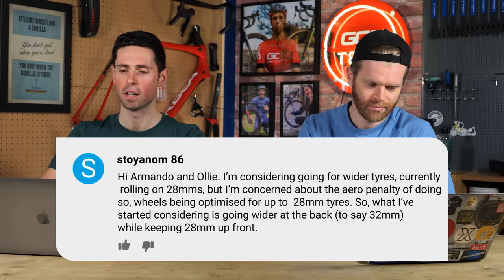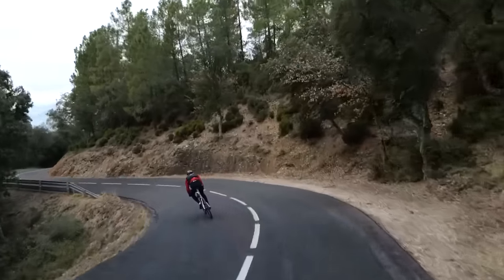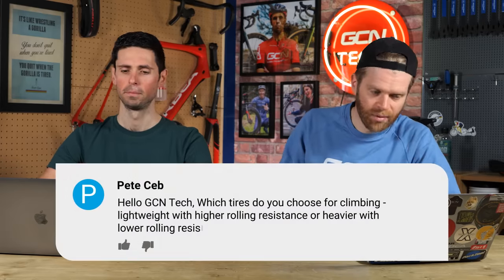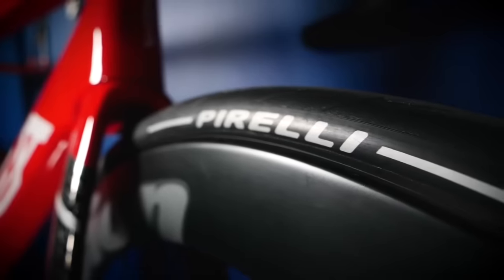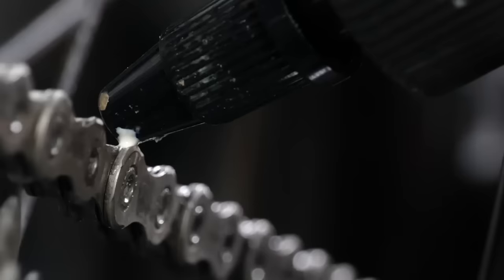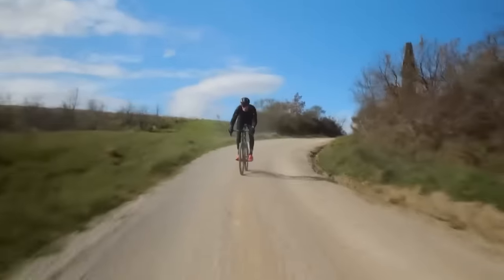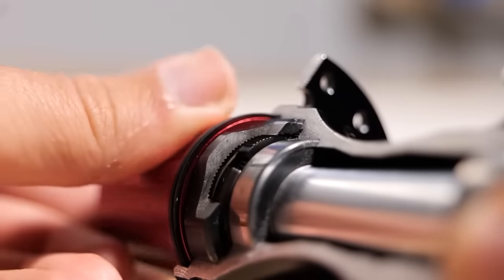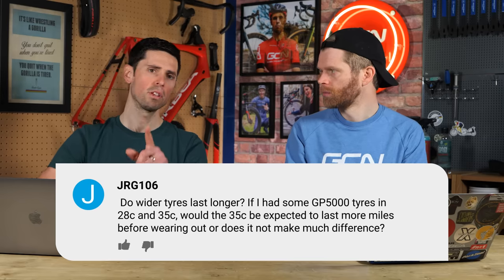Wider Tyres, Dry Weather Lube & Noisy Free Hubs | GCN Tech Clinic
Is there an aero penalty on wider tyres? Is there a correct tyre choice for climbing? Are there options for using tubeless sealants without natural latex? Has your wheel hub got louder and should you upgrade your groupset or buy a new bike? Alex & Ollie are here to answer your latest Tech Clinic questions!

Welcome 0:00
Aero penalty on wider tires? 0:20
Best tires for climbing 2:44
Best drip on wax for dry conditions? 4:28
Tubeless sealant without natural latex? 5:32
My wheel hub has got louder? 6:43
Do wider tires last longer? 7:32
New bike or upgrade groupset?